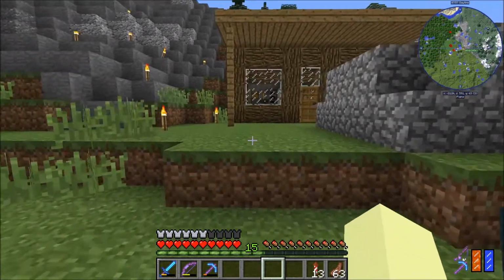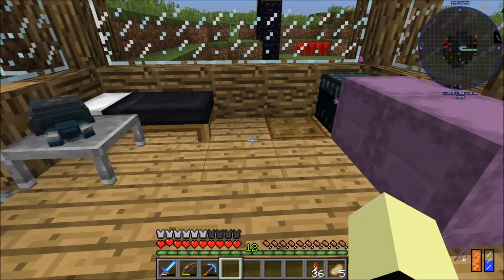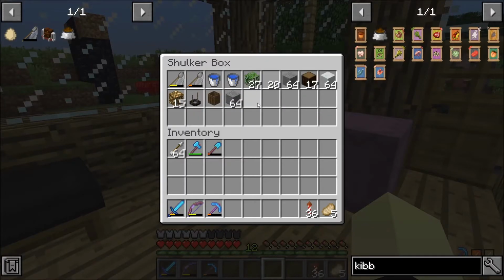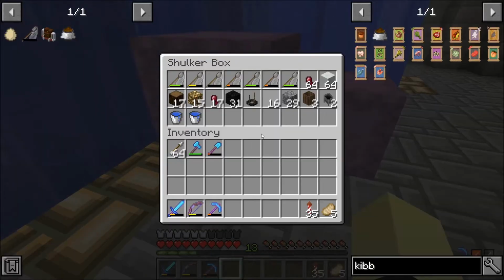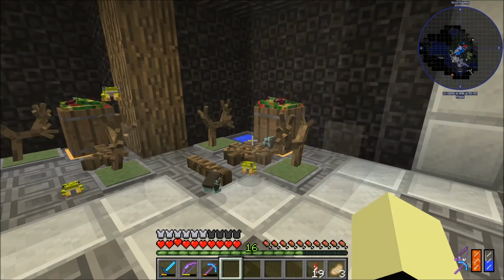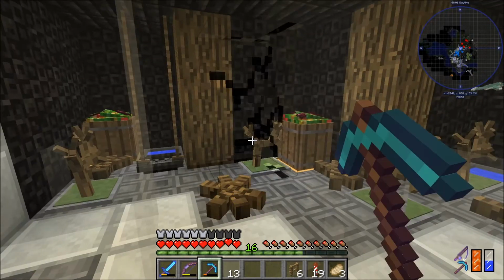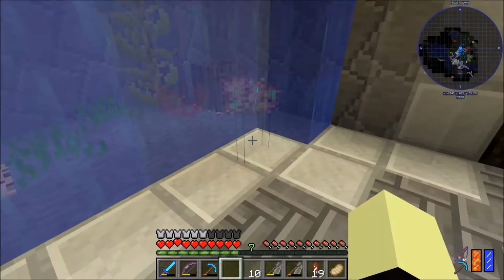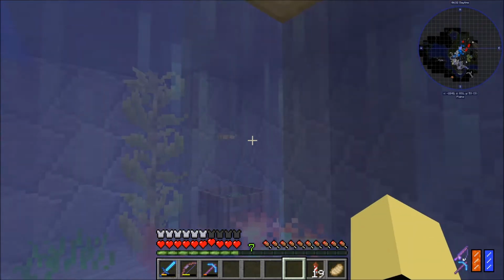ZooKeeper E14 Frogs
Today I made two new frog enclosures and got even closer to being done with the reptiles that I have.